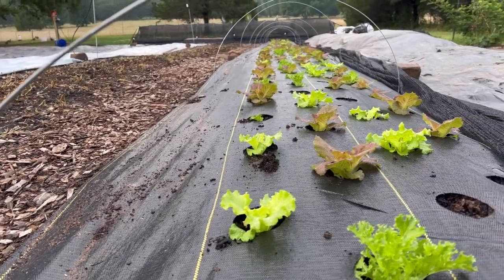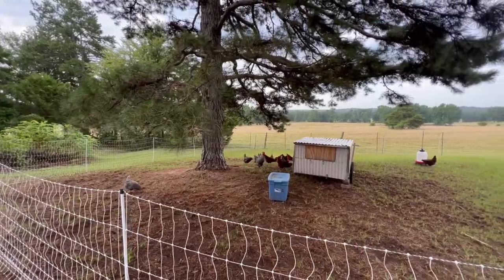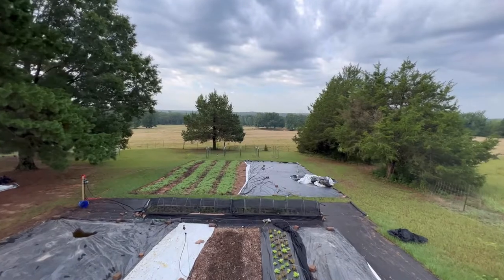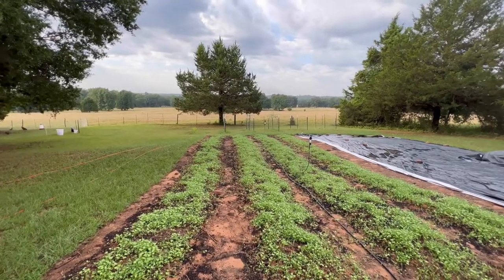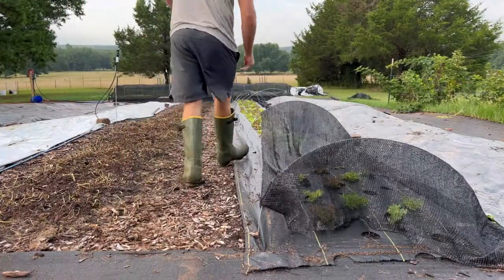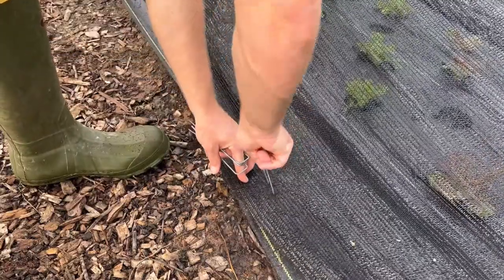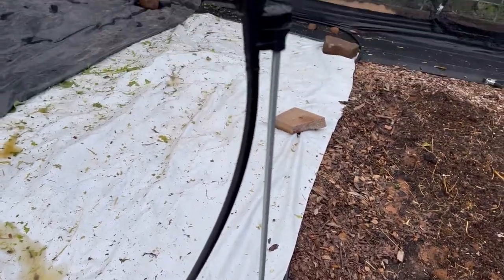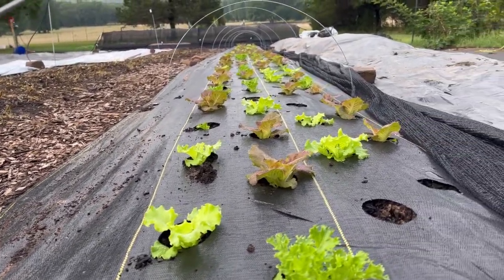Can You Grow Lettuce In the Summer Heat?? | Heat Tolerant Greens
Can you grow lettuce in the summer heat? What are some heat tolerant greens? These are great questions and the answer is yes! You can absolutely grow lettuce and greens year round in the heat of the summer. There are a few key things you need to do in order get a great lettuce crop when it’s hot out. Make sure to watch until the end